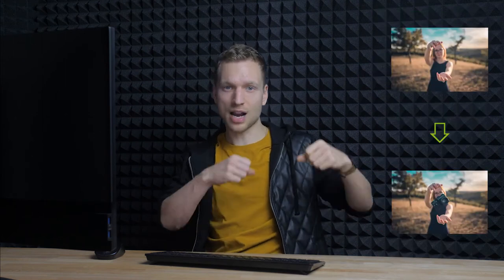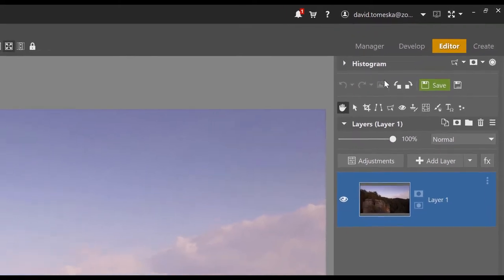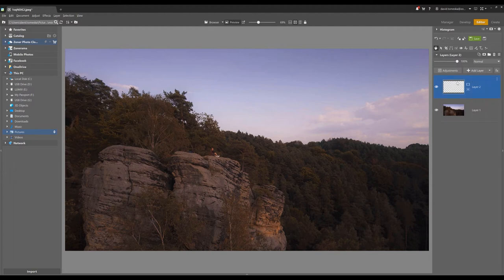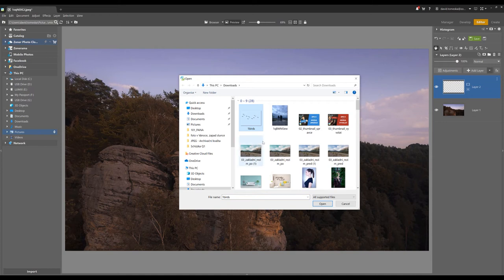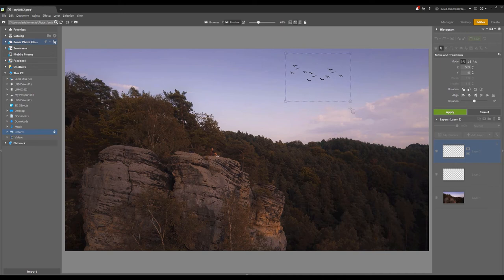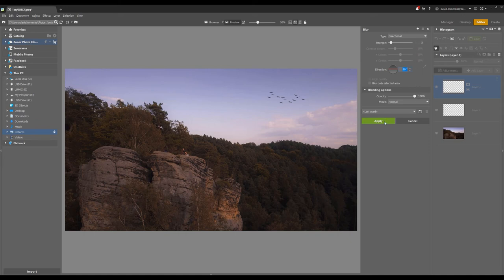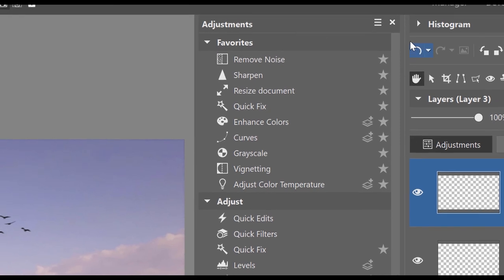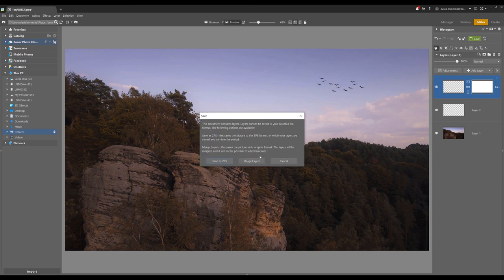Das Editor Module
In diesem Video erklären wir die Grundlagen des Editor.